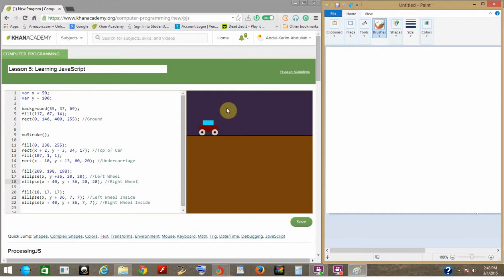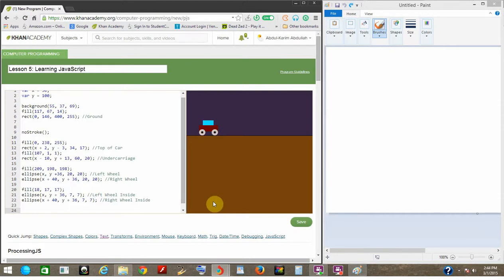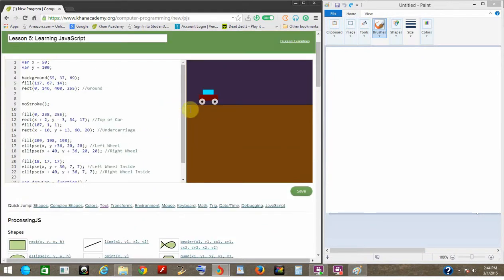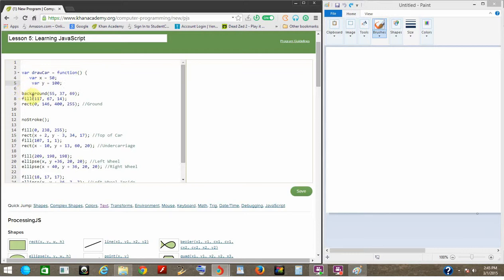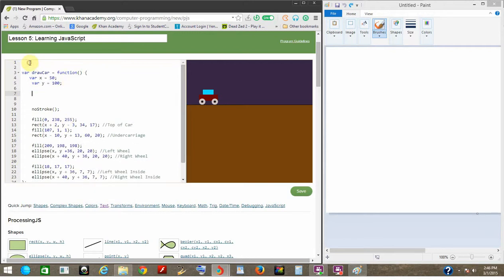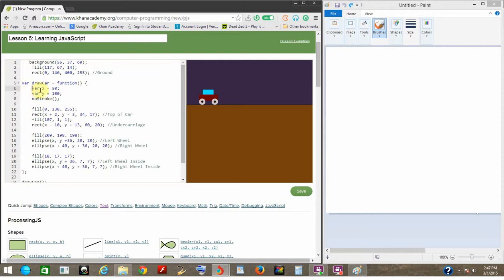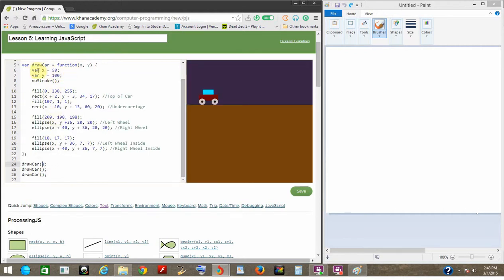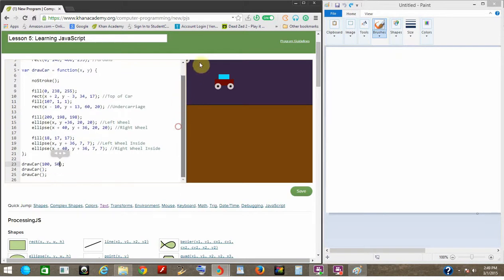Lesson 5 of JavaScript